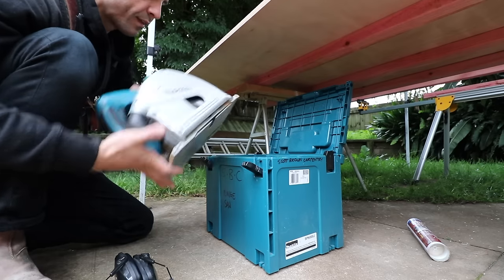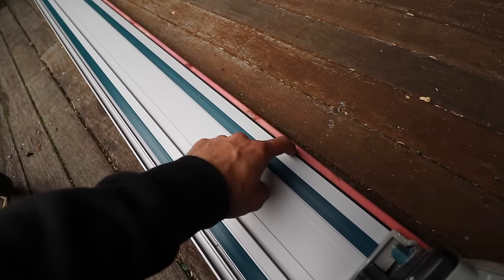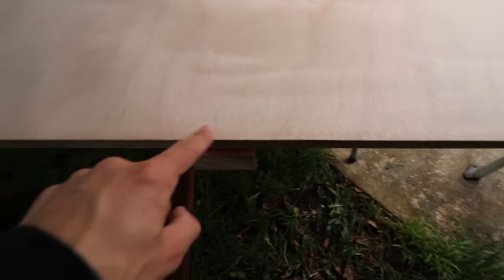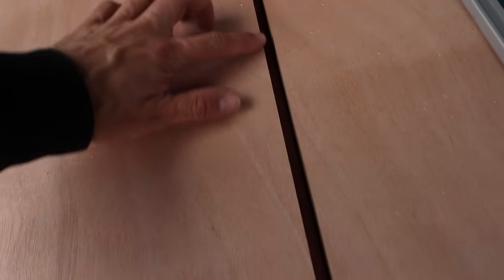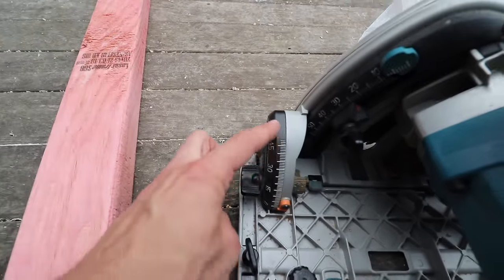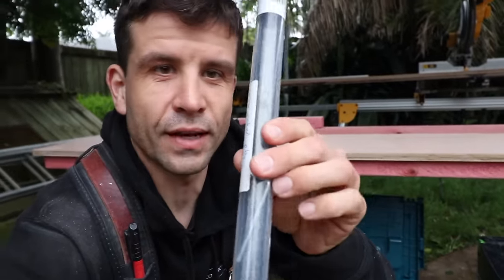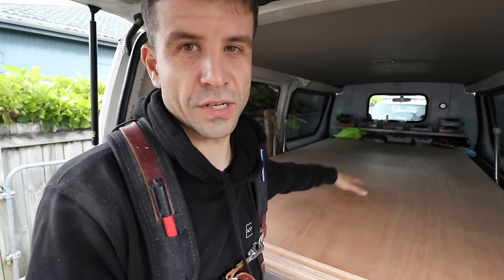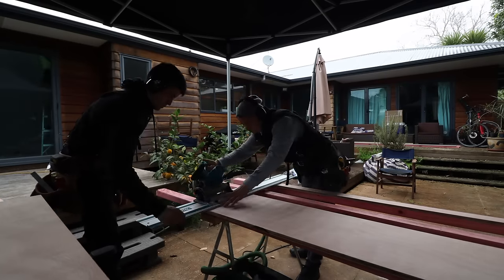Makita Track Saw (Why Every Builder Needs One)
A must-have tool for Builders!
It doesn't have to be Makita, but in this video I go over my thoughts and experience using this Makita saw on the job. I've found it super useful for trimming doors, decking boards and cutting finished sheet material like hardwood ply.

My Tools
BIG AS TOOL BELT
MAKITA CIRCULAR SAW
TRACK SAW
18V PLANER